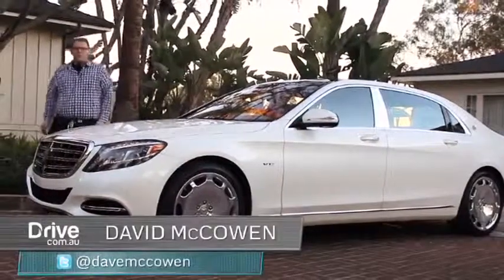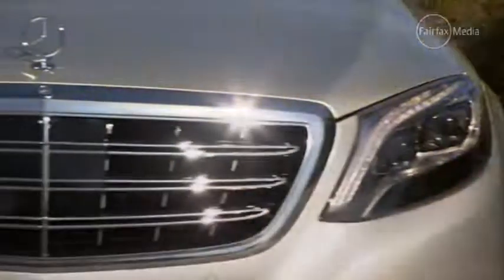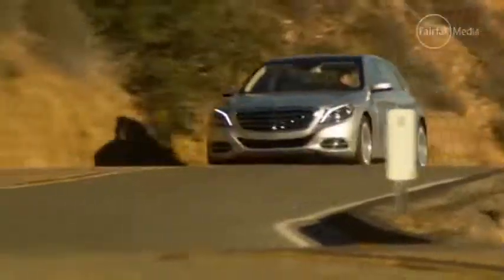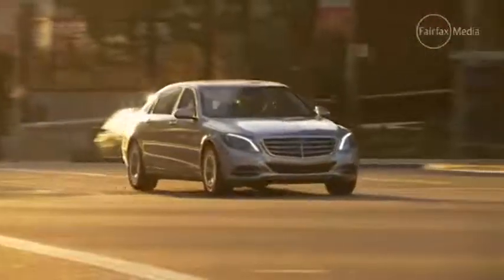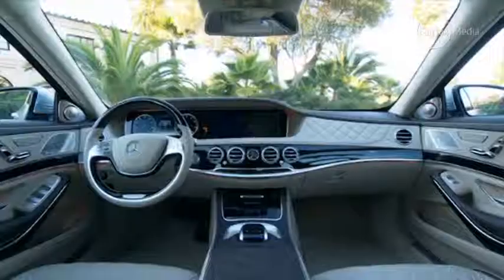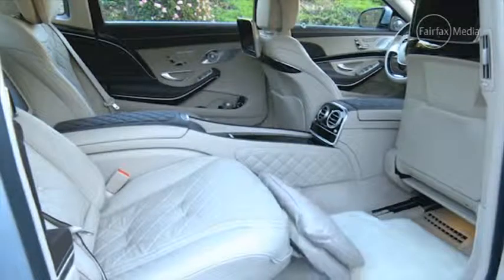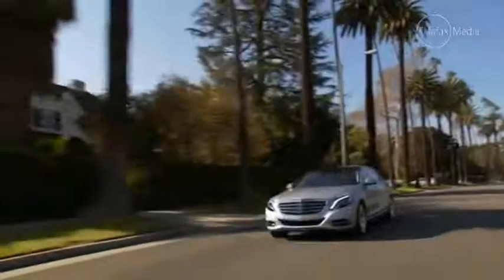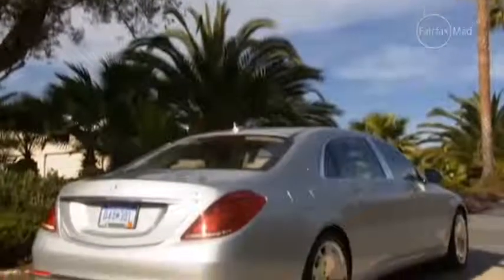Mercedes Maybach S600 first drive review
Mercedes will offer a cheaper S500 version of the Maybach powered by a twin-turbocharged 4.7-litre V8 that uses 8.9L/100km to push 335kW and 700Nm through a nine-speed automatic with optional all-wheel-drive.

Both variants dash from rest to 100km/h in an even five seconds and on to a top speed limited to 250km/h. The V12's advantage is that it does so with less effort and an unobtrusive tone.

Up front, the Maybach has light, consistently weighted steering that makes it easy to place accurately. The big sedan feels planted on the road, sure-footedly settling to a line when guided smoothly. Sharp inputs expose a reluctance to change direction rapidly – something that its pilots are only likely to try in emergency circumstances.

The Maybach's ride is among the best in the business, helped by a sophisticated air suspension setup paired with Mercedes' remarkable magic body control that actively watches the road in front for bumps, adjusting the suspension in milliseconds to ensure a smooth ride. The system offered mixed results when we first tested it in Australia, but speed bumps on our test route could be tackled at 40 km/h or so with only the slightest ripple through the cabin.

The car is likely to cost in excess of $600,000 when it arrives in Australia, significantly less than the previous Maybach and the current Rolls-Royce Phantom.

Mercedes-Benz sold 100,000 examples of the current S-Class in its first year on sale, and expects that the majority of Maybach customers will be from China, Russia and the USA "where high importance is attached to status symbols".

The Maybach is a convincing, technically capable machine. The only question is whether a Mercedes badge shared with everything from affordable hatchbacks and commercial vans to full-size trucks is unique enough for buyers who can buy anything they please, including more exclusive machines with significantly rarer badges.

That's the $140 million question, one we can't possibly answer.

Mercedes-Maybach S600
Price: Approx. $600,0000

On sale: Second half of 2015

Engine: 6.0-litre twin-turbo V12 petrol

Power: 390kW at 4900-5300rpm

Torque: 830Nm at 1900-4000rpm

Transmission: 7-speed automatic, rear-wheel-drive

Fuel use: 11.7L/100km

See all New Car Reviews